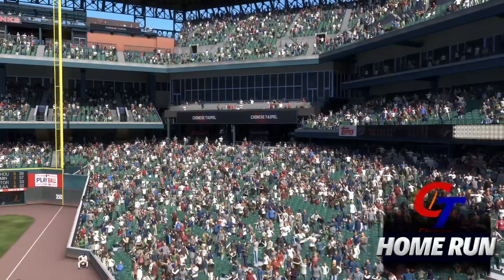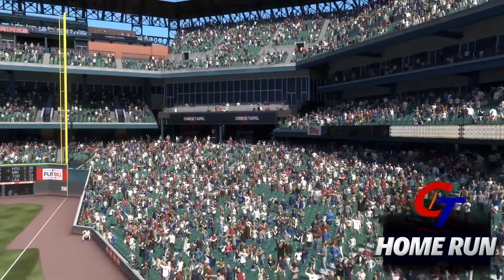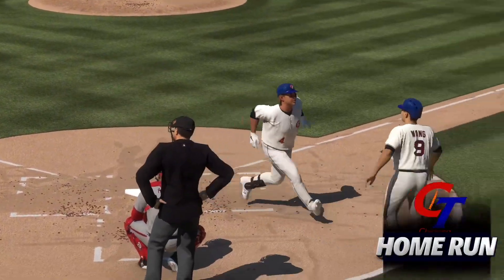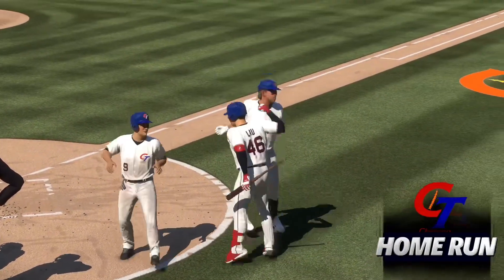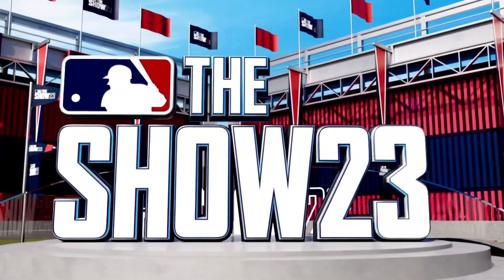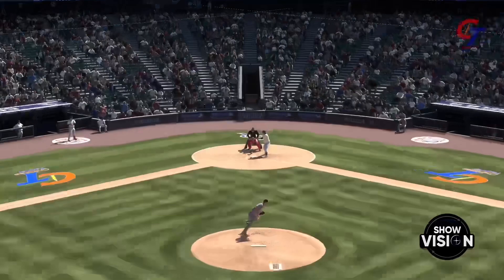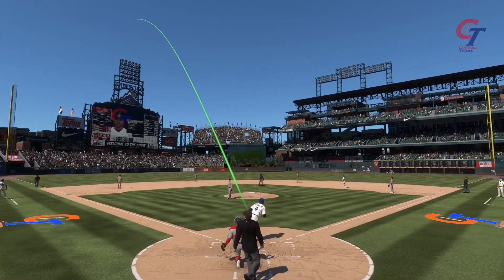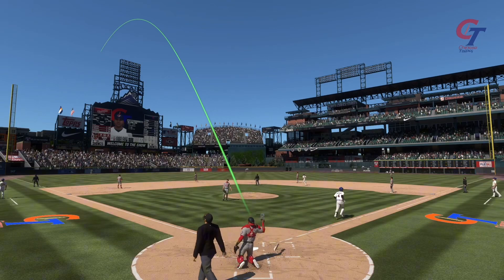吉力吉撈 鞏冠 全壘打 雙響砲（含應援曲）